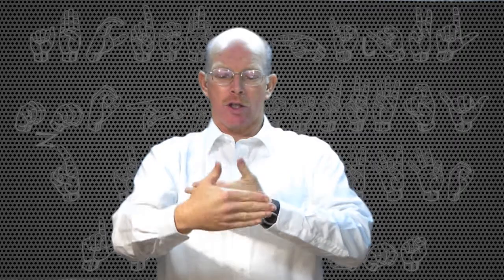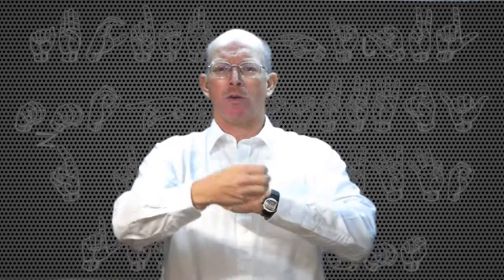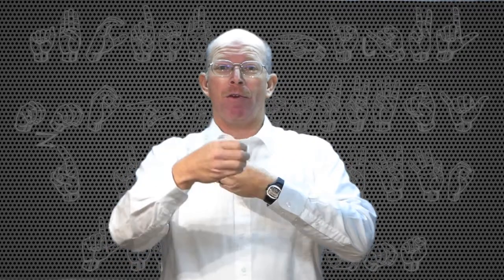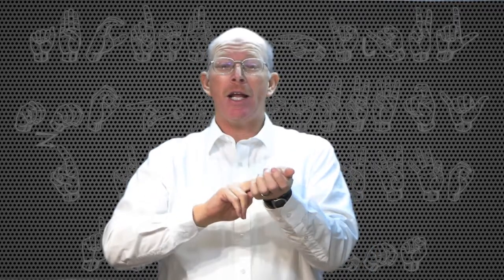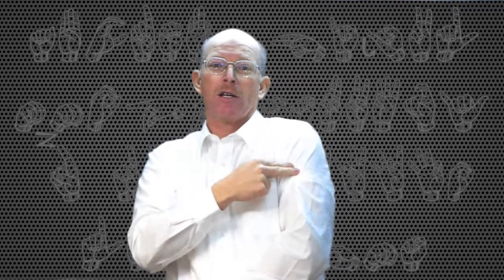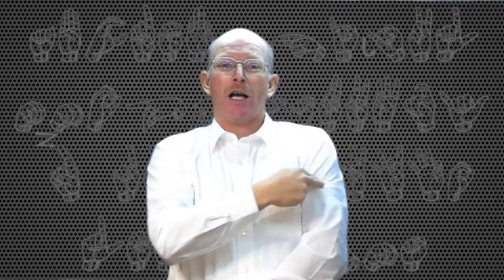LearnSigns.com Lesson 24: Doctor's Office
Continuing on with the theme of the last video (lesson 23: professions), this lesson has signs that you would need to know when visiting a doctor in the office or hospital.